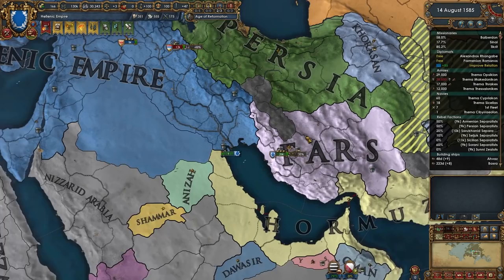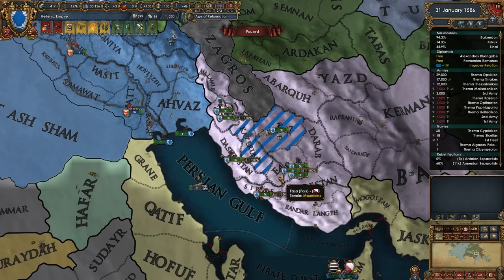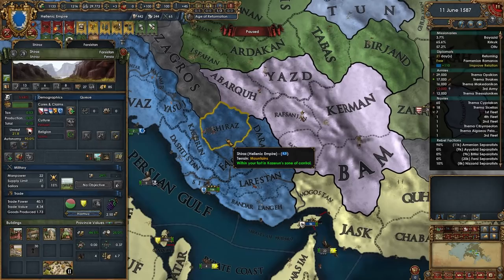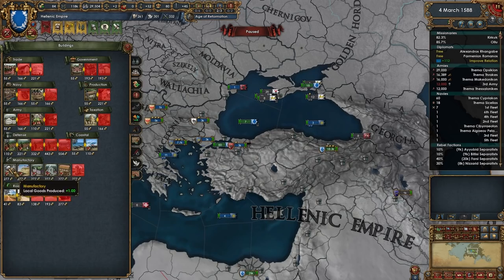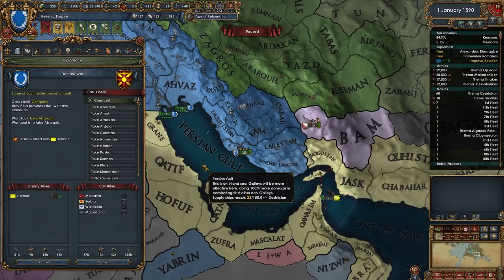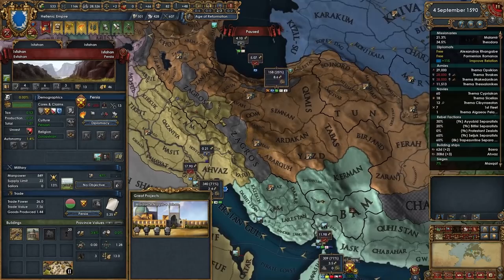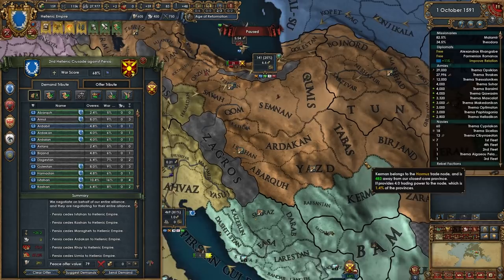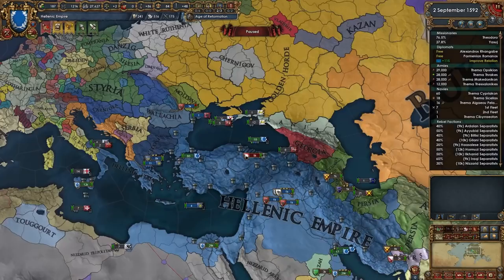[17] Setting up Global Trade?! | Hellenic Restoration | EU4 Ante Bellum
Let's play Europa Universalis IV (EU4)! Playing with the Ante Bellum mod, we will be starting as Nicaea, the main rival to the Byzantines, and restore the Hellenic Empire!
This series is being done as a thank you for the support on the Byzantium campaign upon the release of Ante Bellum 1.6

Support Parmelion on Patron for early access to future updates!

This video may contain some audio from the "Themes of the Old World" mod on the Steam Workshop for Europa Universalis IV, with the audio created, and licensed to Chewyshoot, by Utopia.